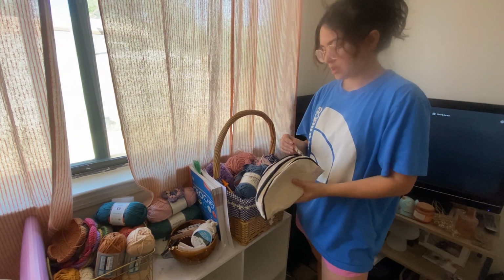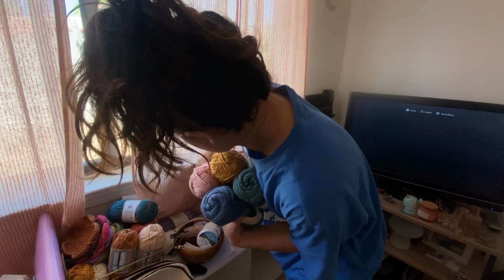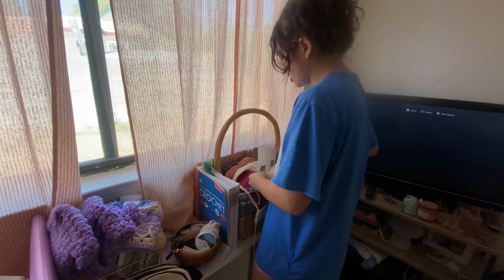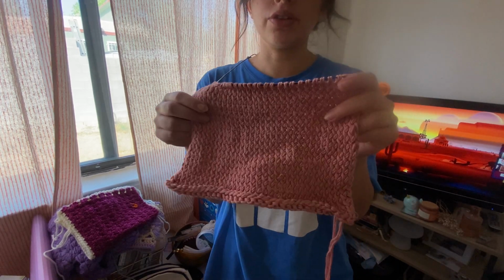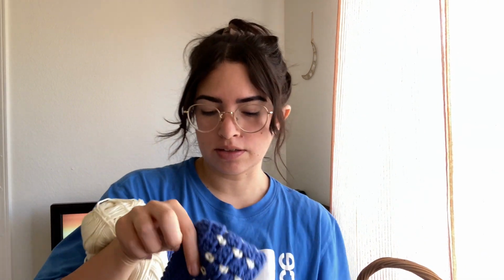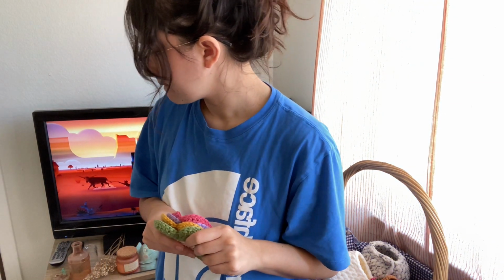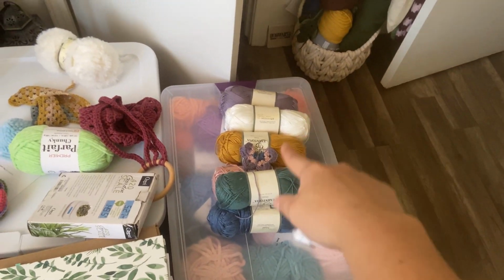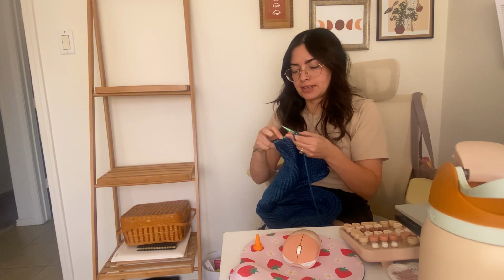Packing My Yarn Room & Assessing Crochet and Knit WIPs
Welcome to my packing vlog! This is a chatty one so grab a cozy drink and something to work on. ☕️

I can’t wait to show you the new space 👀